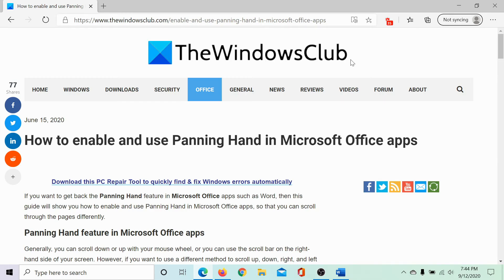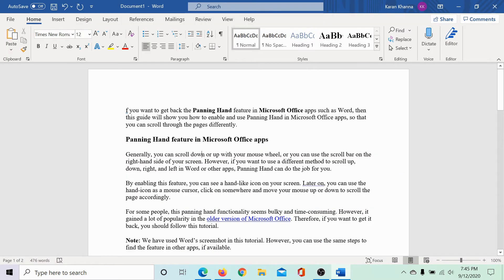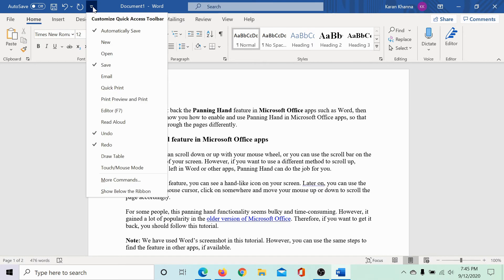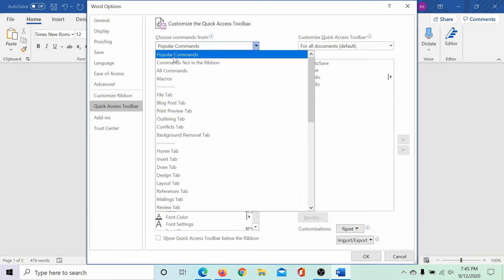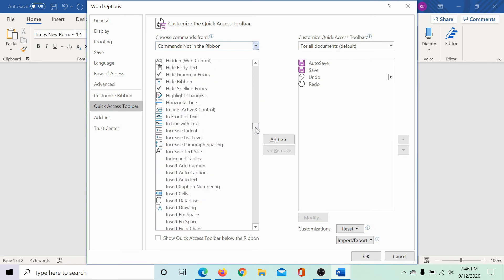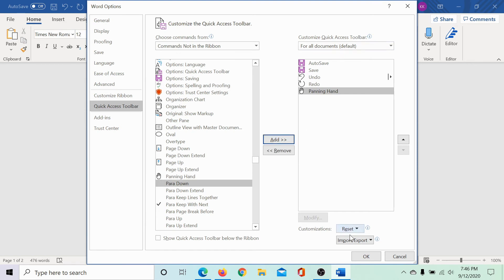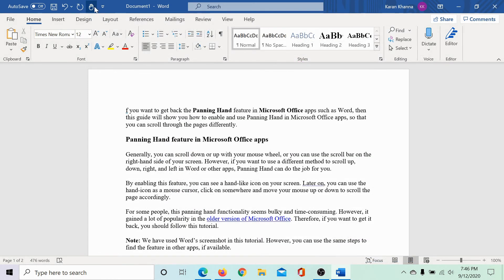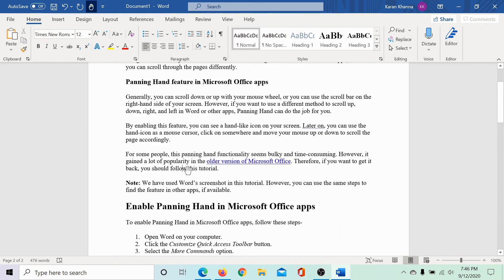How to enable and use Panning Hand in Microsoft Office apps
4Generally, you can scroll down or up with your mouse wheel, or you can use the scroll bar on the right-hand side of your screen. However, if you want to use a different method to scroll up, down, right, and left in Word or other apps, Panning Hand can do the job for you.

By enabling this feature, you can see a hand-like icon on your screen. Later on, you can use the hand-icon as a mouse cursor, click on somewhere and move your mouse up or down to scroll the page accordingly.

To enable Panning Hand in Microsoft Office apps, follow these steps:

1] Open Word on your computer.

2] Click the Customize Quick Access Toolbar button.

3] Select the More Commands option.

4] Select Command Not in the Ribbon from the drop-down list.

5] Find out Panning Hand and select it.

6] Click the Add button.

7] Click the OK button to save.

8] Click on the new Panning Hand icon to enable and scroll.